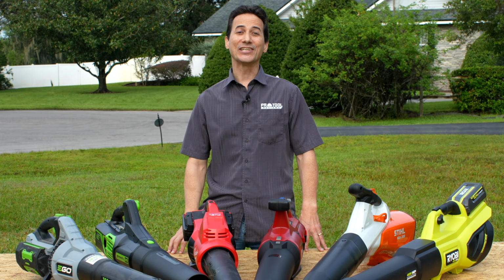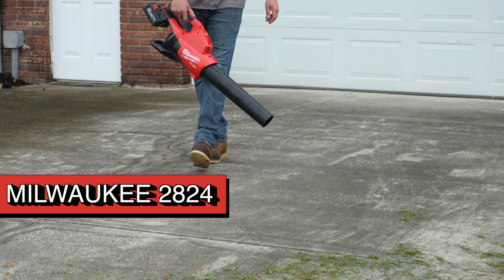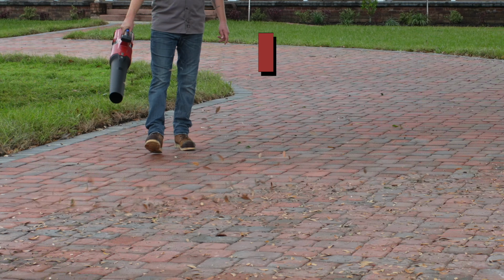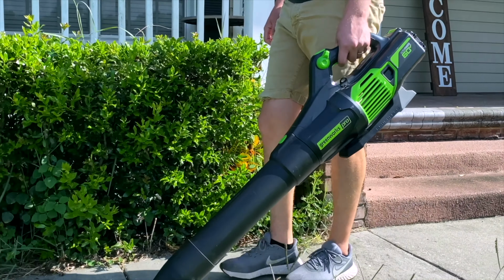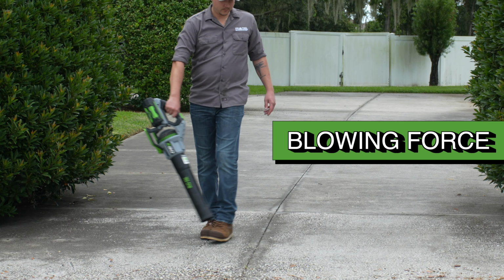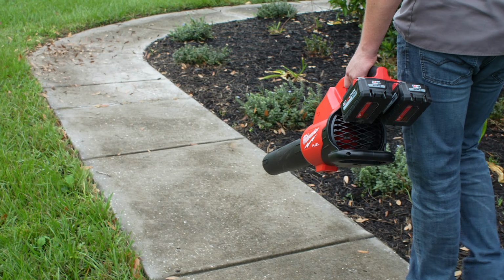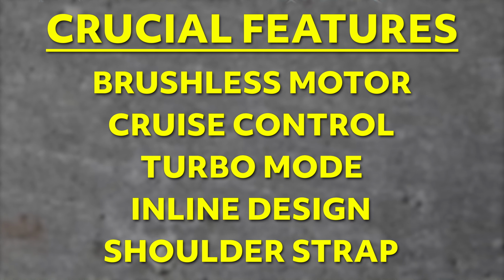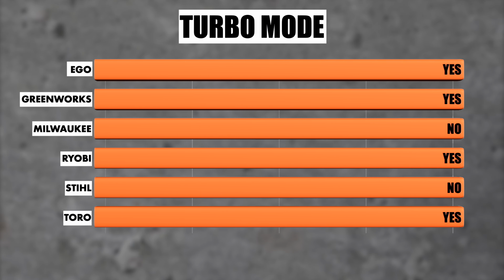Best Leaf Blower? EGO, Milwaukee, Ryobi, Stihl (Best Leaf Blower 2024)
Looking to buy the best leaf blower for 2024? Cordless leaf blowers have evolved to deliver performance that exceeds many gas models, with no emissions and often much quieter noise levels. For the purpose of this video we will be putting 6 of the best cordless leaf blowers and testing them head to head. We gathered models from leading brands in the industry, like EGO, Stihl, Milwaukee, Ryobi, Greenworks, and Toro.

We share which of these is the most quiet leaf blower, the most powerful leaf blower in terms of blowing force, the runtime for each model, and of course, what each blower is gonna cost you out of pocket. At the end, there are charts where we share our testing data and specs, before we crown the best cordless leaf blower 2024.

00:00 Introduction
00:17 EGO LB7654
01:08 Milwaukee 2824
01:54 Stihl BGA 200
02:33 Toro 51822
03:13 Greenworks BL60L512
04:02 Ryobi RY404100
05:11 Blowing Force - CFM vs MPH
05:50 Runtime
06:33 Sound Levels
07:01 Must Have Features
07:32 Charts and Data
08:30 Best Leaf Blower